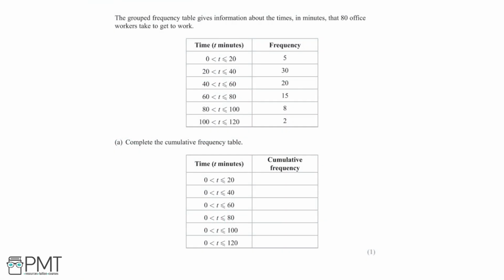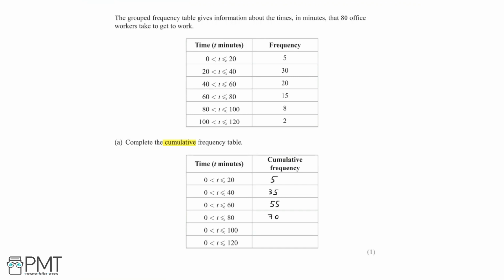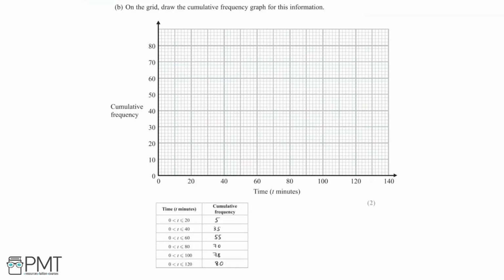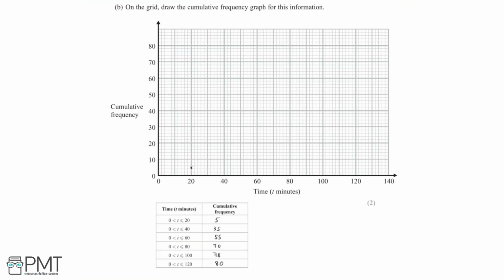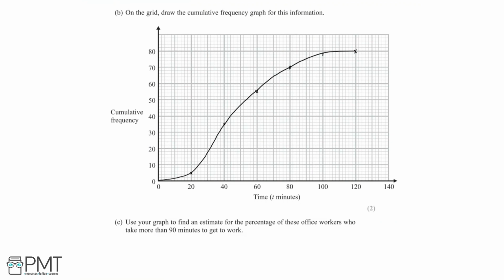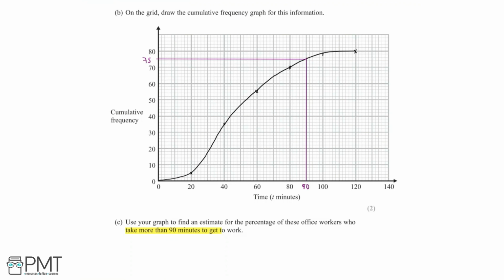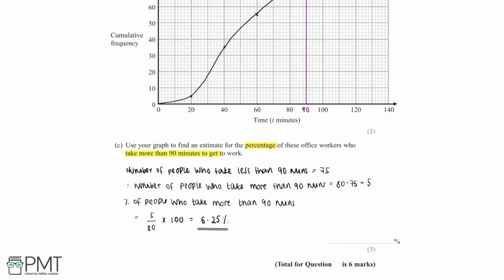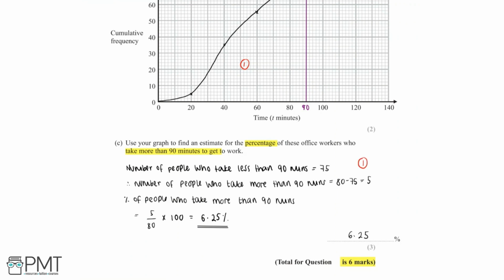Grouped Data (Higher) - Q5 | Maths GCSE | PMT Education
This is the video solution for our Mathematics GCSE Grouped Data (Higher) Questions by Topic. You can watch all the videos for this question set in this playlist